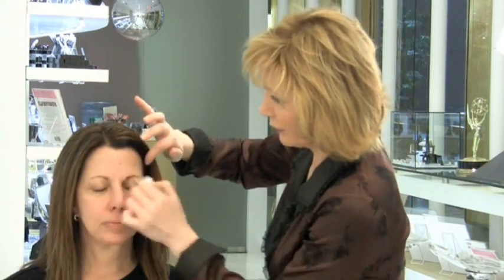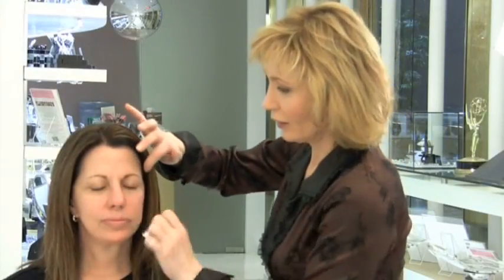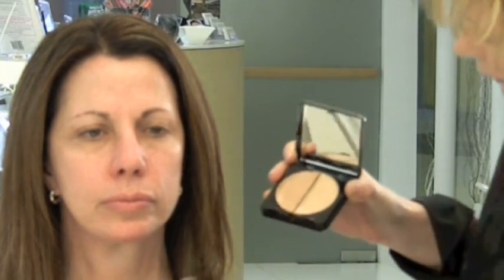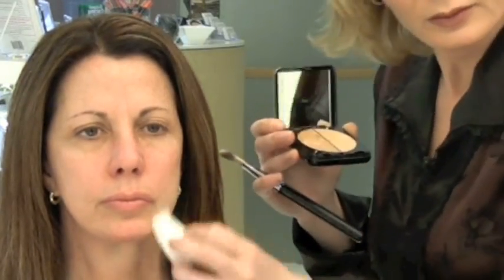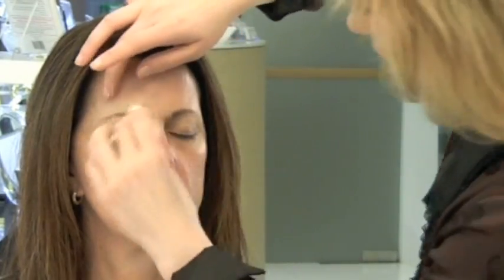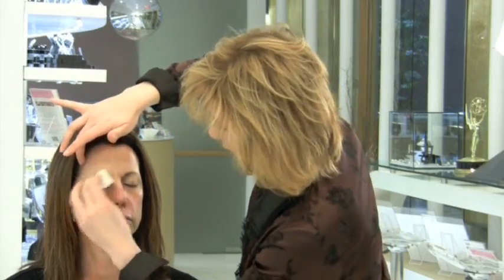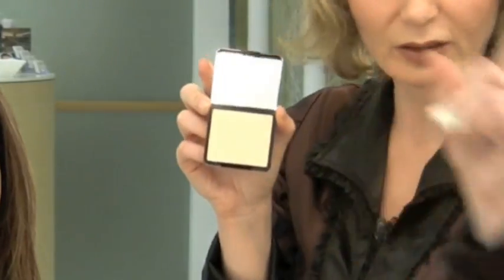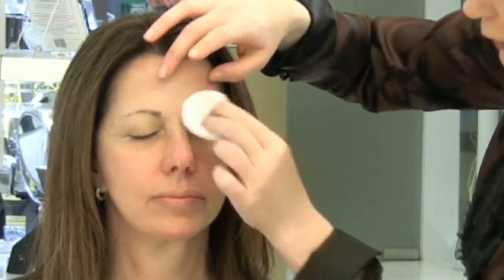Jill Glaser & Eve Pearl 1 of 10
Jill Glaser of Chicago Makeup School Makeup First and Legendary make up artist Eve Pearl.